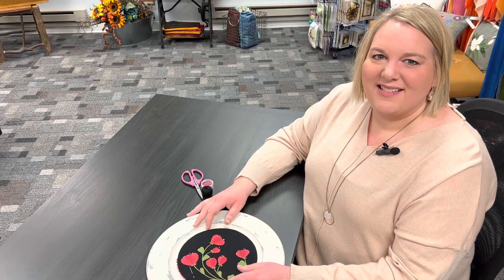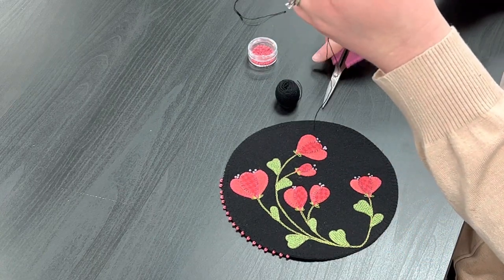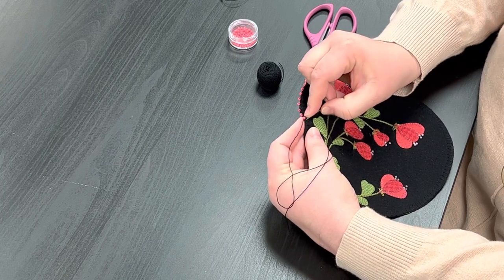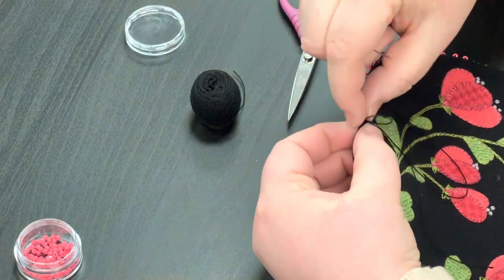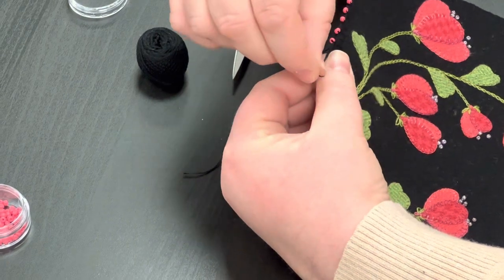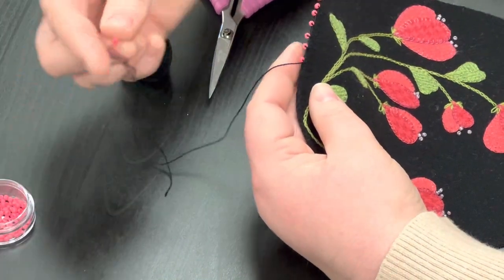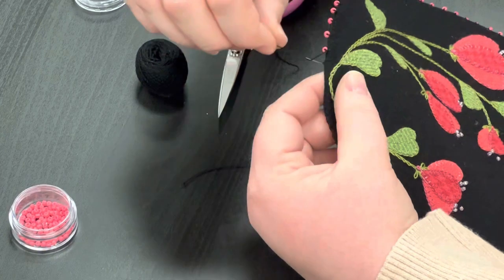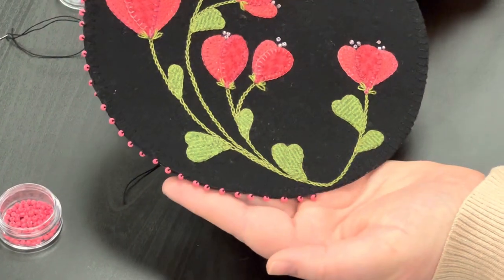Stitch Clinic: Beaded Edging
Visit grannyslegacypatterns.com for a complete online shopping for our original project designs, threads, and stitching notions!